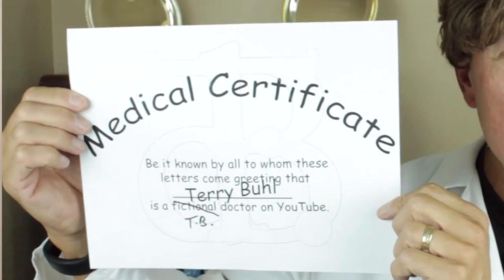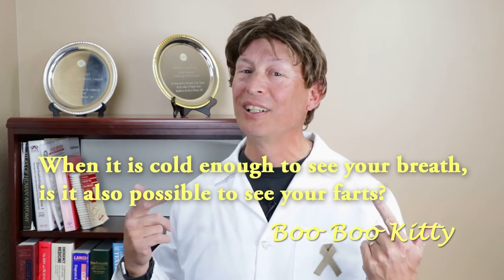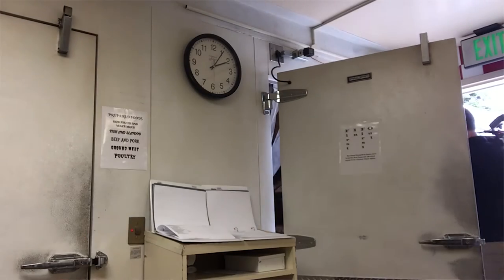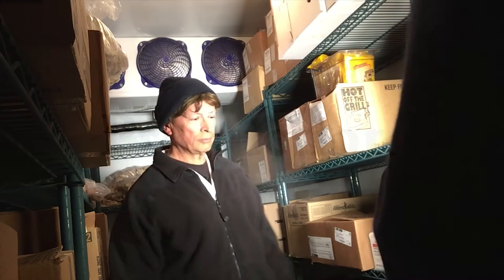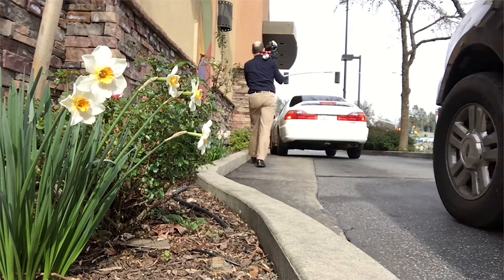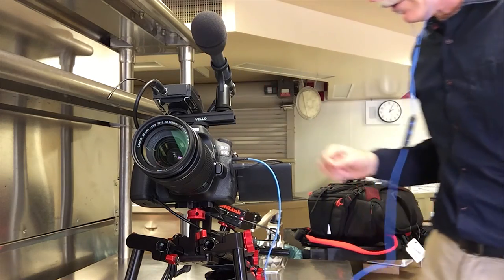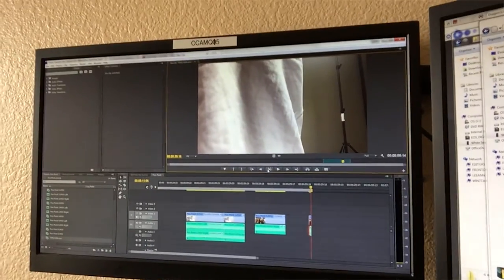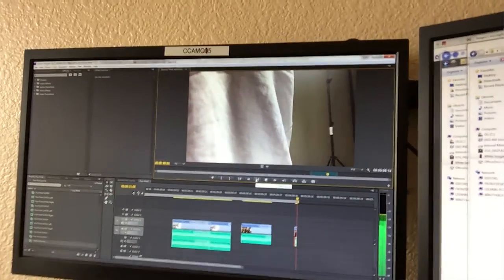Behind the Scenes: Poo Point | Dr. Terry Buhl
Poo Point was produced as an entry in the My Rode Reel film competition for 2017.

This video shows how we made the film.  We used a Rode Videomic ME for recording the sound effect.  A Rode Videomic was used for recording wild track at the restaurant drive-through.

New videos posted on Thursdays at 4 PM, Pacific Time.

You can follow Dr. Terry Buhl on Twitter: @DrTerryBuhl